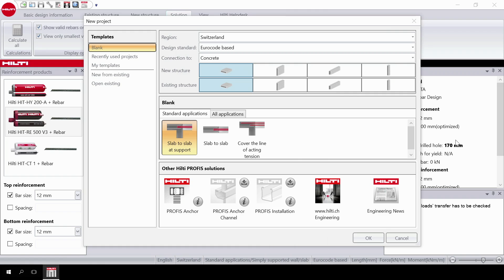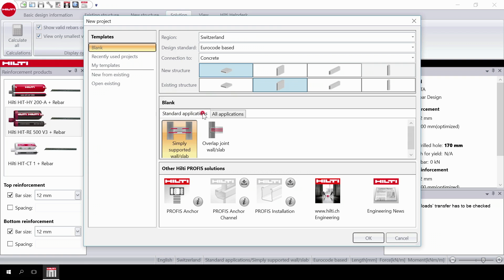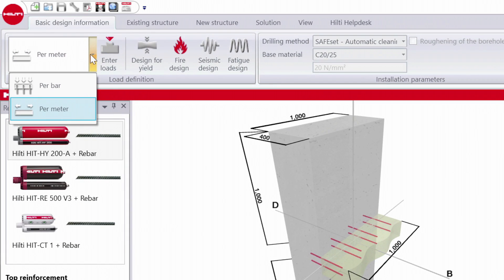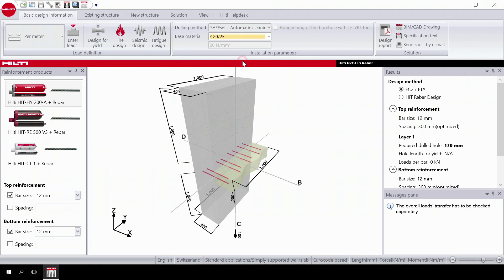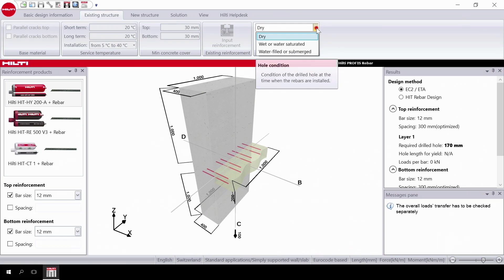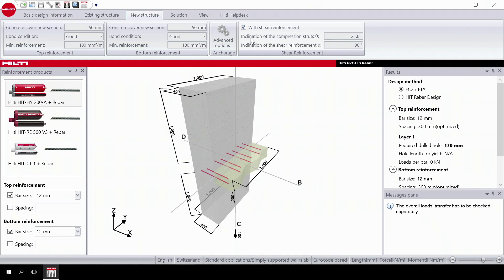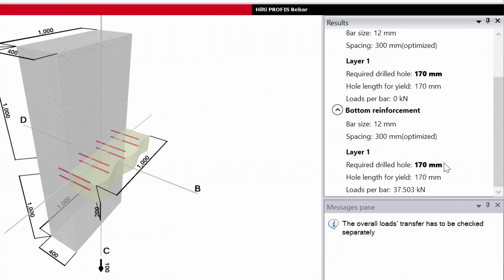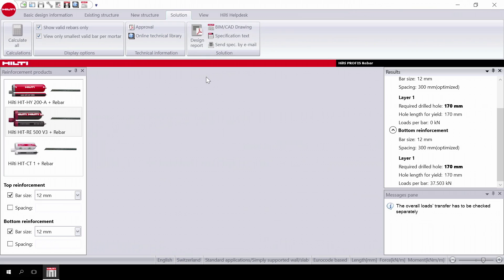INTRODUCING the Hilti PROFIS Rebar Video Tutorial Episode 1: Getting Started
Welcome to Episode 1 of our 3 part PROFIS Rebar Tutorial Series. In this series, you will learn how to use the software to design post-installed rebar connections.

In episode 1, we will go through the process of learning how to use the software to create a slab to wall design. If you have any questions, please put them in the comments and we'll help you out as soon as we can!